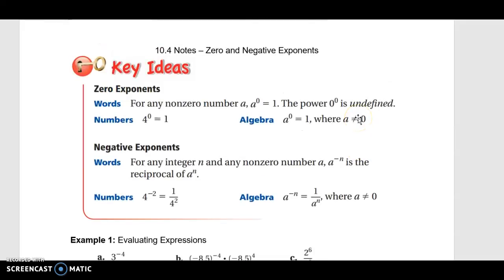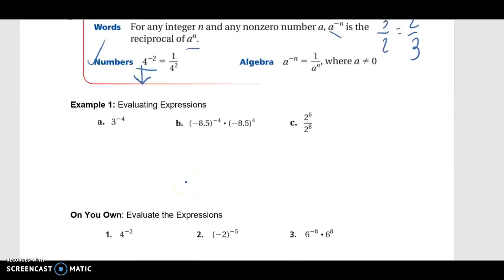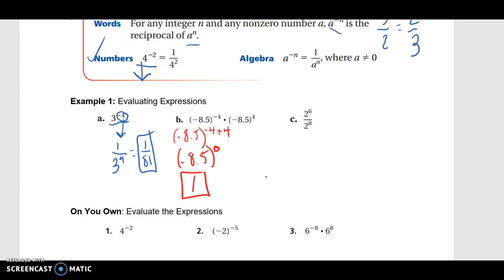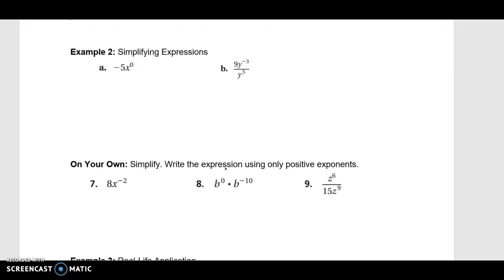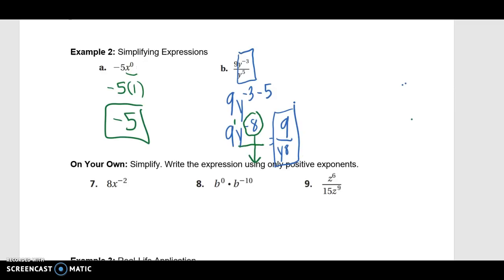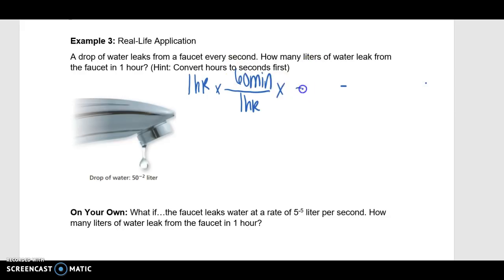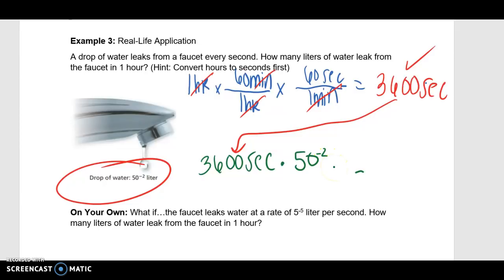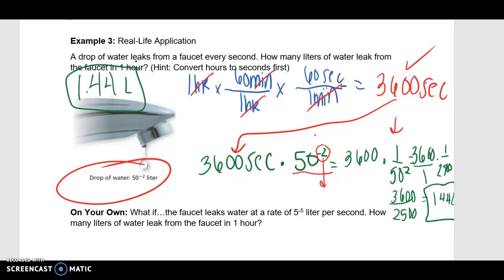10.4 Zero and Negative Exponents